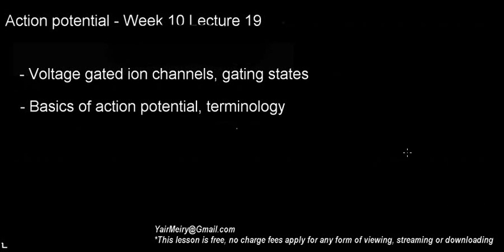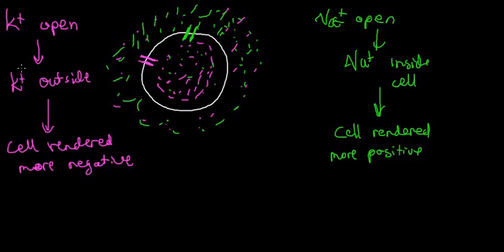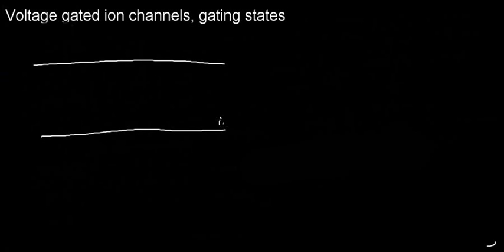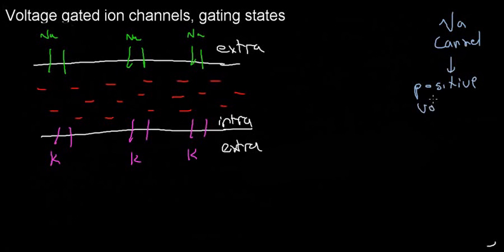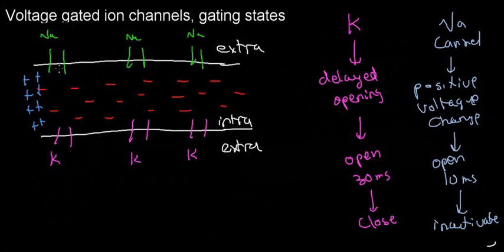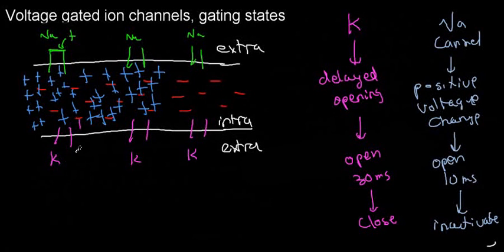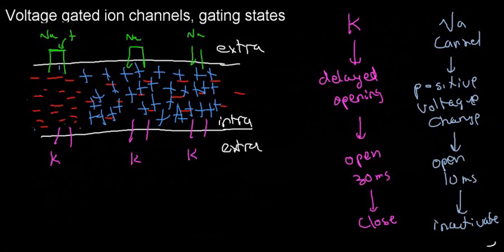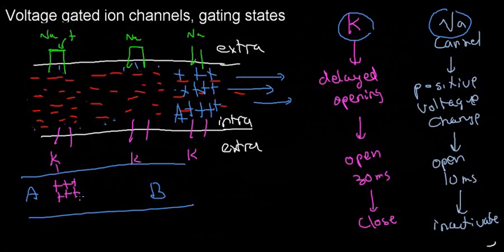lecture 19 part 1 (Action potential)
Introduction to Action potential